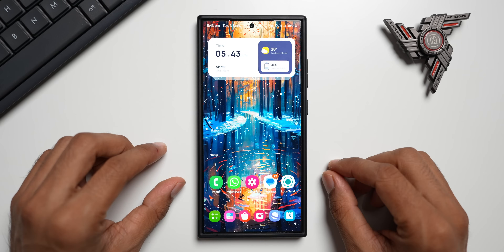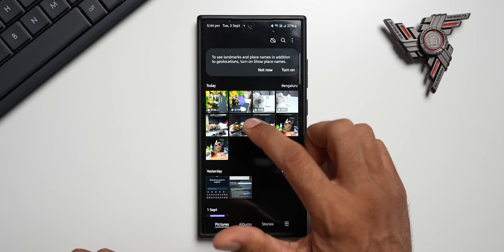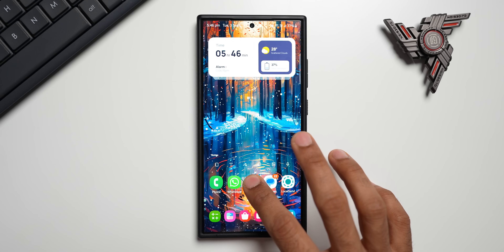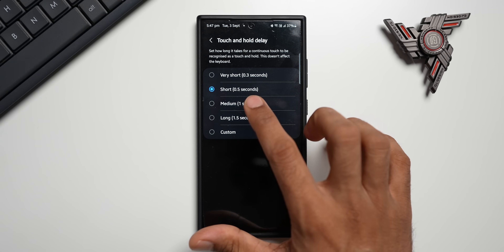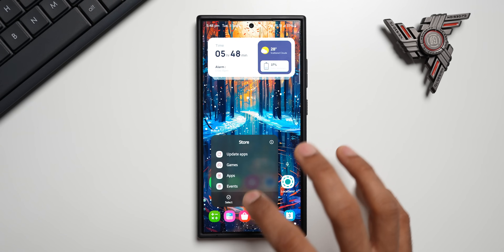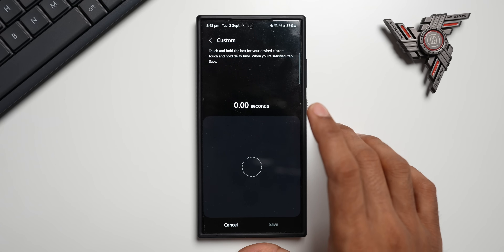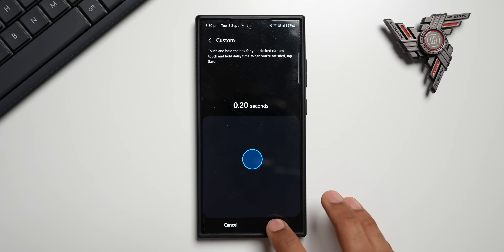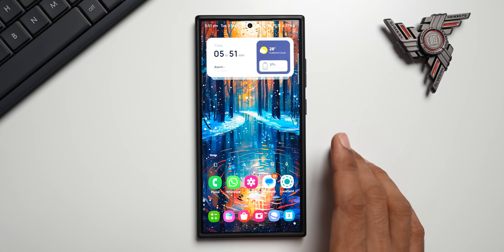This Can Change the Way You Interact with Samsung Galaxy Phones/Any Android Phones !!!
In This Video I have shared a feature called 'imagine' available on whatsapp. We can bring our imagination to life using Meta AI based on Liama 3.1. Just by writing our imagination in the text input box we can ask the AI to create beautiful looking images & Gifs.